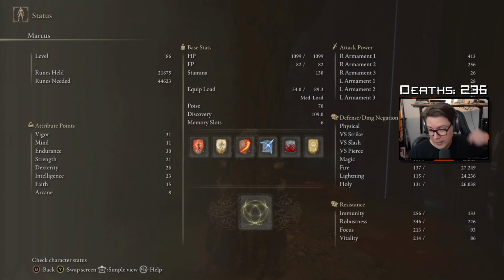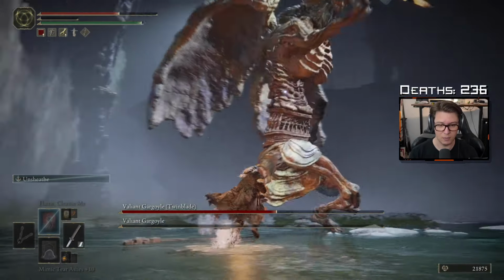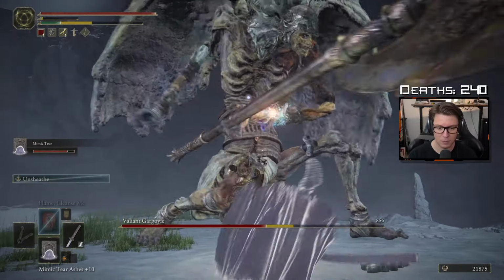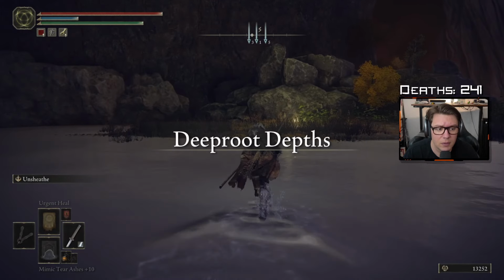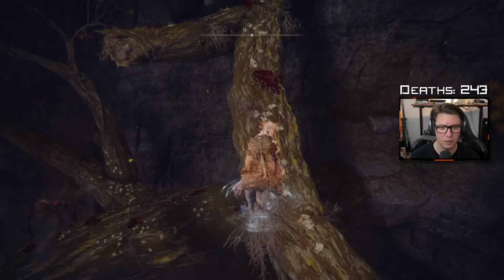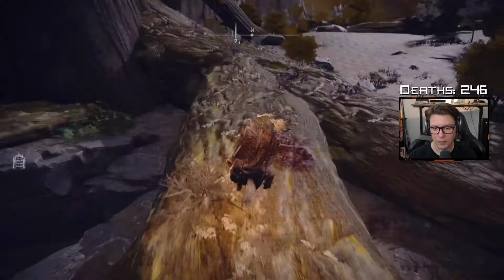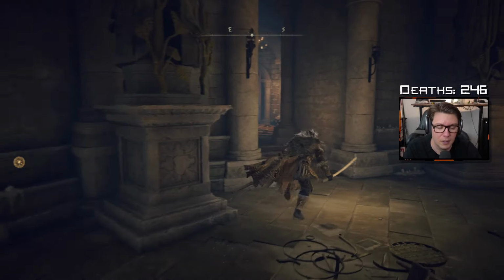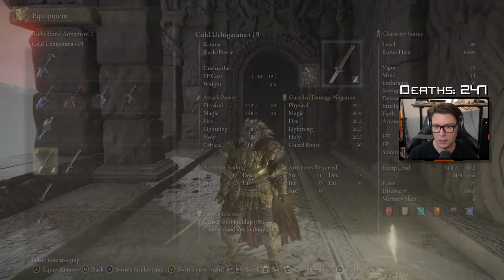ELDEN RING Walkthrough Gameplay | Part 30: Valiant Gargoyles (FULL GAME)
Elden Ring is a 2022 action role-playing game developed by FromSoftware. It was directed by Hidetaka Miyazaki with worldbuilding provided by American fantasy writer George R. R. Martin. It was published for PlayStation 4, PlayStation 5, Windows, Xbox One, and Xbox Series X/S on February 25 in Japan by FromSoftware and internationally by Bandai Namco Entertainment. Set in the Lands Between, players control a customizable player character on a quest to repair the Elden Ring and become the new Elden Lord.

Elden Ring won several Game of the Year awards and has been cited as one of the greatest games of all time, with praise directed towards its open world, gameplay systems, and setting, despite criticism for its technical performance. It sold 25 million copies, also making it one of the best-selling games of all time. The downloadable content Shadow of the Erdtree follows the player character solving the mysteries of the Lands of Shadow. It was released in June 2024 to similar acclaim.